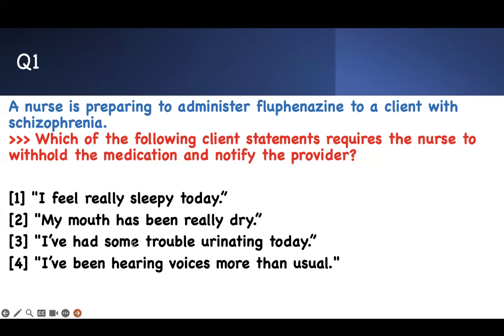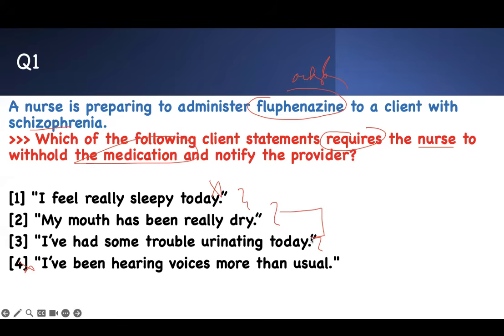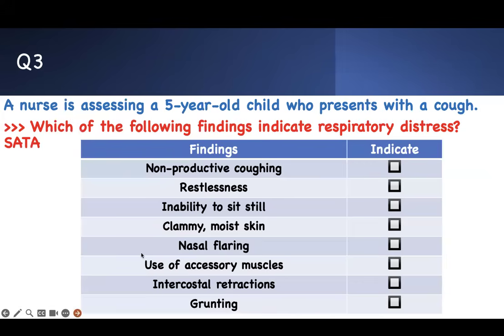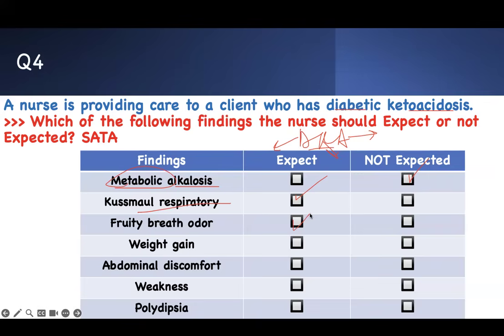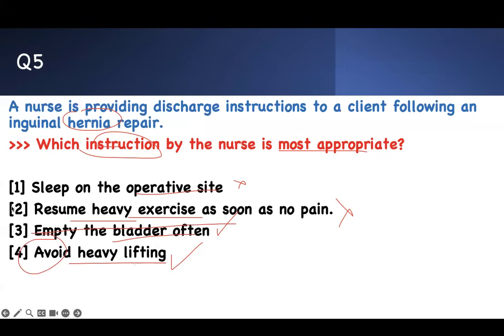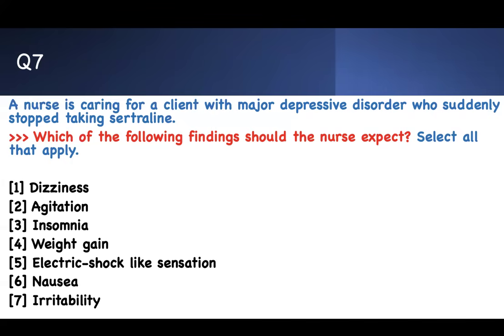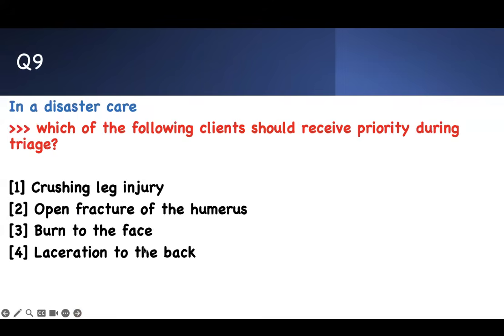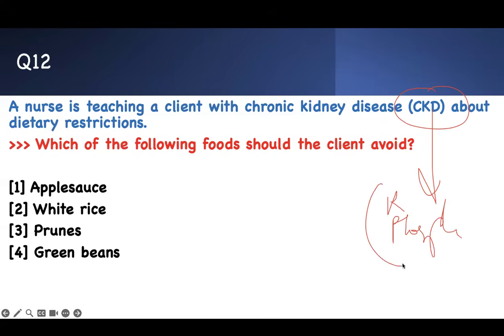Top 12 NCLEX Review Questions Every Nurse Should Know | ADAPT NCLEX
Top 12 NCLEX Review Questions & Practice Test Every Nurse Should Know | ADAPT NCLEX

Are you getting ready for the NCLEX? In this video, we cover the Top 10 NCLEX Review Questions that test critical concepts in pharmacology, prioritization, safety, and patient care in nursing. These practice questions are designed to help both RN and LPN students master the most commonly tested NCLEX topics.

Learn how to approach each question using clinical judgment, nursing fundamentals, and test-taking strategies to boost your confidence and pass the NCLEX on your first try.

Perfect for:
- NCLEX-RN, NCLEX -PN, NEXT GEN NCLEX (RN)
- ATI & HESI Exit
- Nursing school exam
- High Yield nclex questions
- Most tested nclex topics
- NCLEX NEXT GENERATION

Topics Covered in this NCLEX Practice Questions Video:
- NCLEX prioritization questions
- Pharmacology nursing review
- Safety & infection control
- Nursing best practices
- Exam strategies for Next Gen NCLEX
- Nursing concepts

Welcome back to Adapt NCLEX! Sharpen your critical thinking with these high-yield NCLEX review questions. This video breaks down each question step-by-step, so you can use common sense and master the NCLEX exam. Let's ace the NCLEX with these high yield nclex questions.

Time Stamps:  NCLEX Nursing Prioritization & Pharmacology Review
00:00 – Introduction NCLEX Review Questions and Answers
00:38 – Schizophrenia: Priority Nursing Statements
05:11 – Metformin: Nursing Priority & Key Teaching
07:05 – Recognizing Respiratory Distress
09:17 – DKA Management Priorities
11:43 – Hernia Repair: Post-Op Nursing Focus
13:48 – Post-Hysterectomy Care & Hypotension
15:54 – SSRIs: Client Teaching Essentials
17:51 – Lumbar Spine Surgery: Priority Nursing Care
19:50 – Nursing Prioritization Practice
20:19 – Assessing Femoral Pulses
21:08 – Etanercept (Enbrel): Key Drug Considerations
22:44 – Chronic Kidney Disease (CKD) & Diet Teaching

Like this video if you found  this nursing exam prep video helpful
Comment which question you got right (or wrong!)